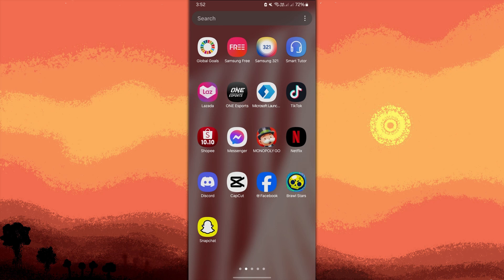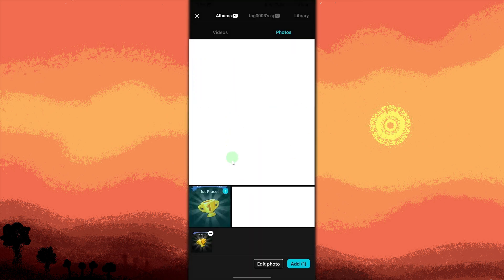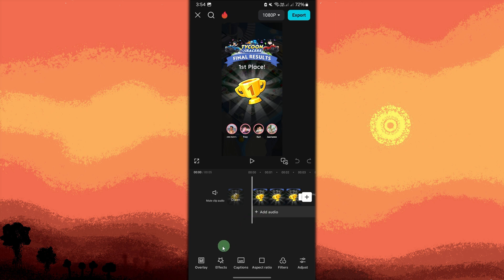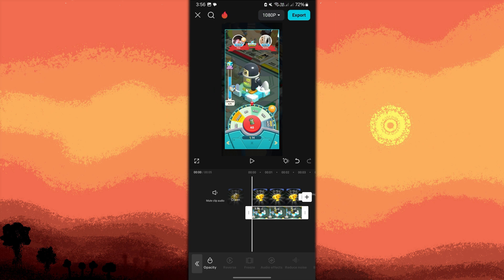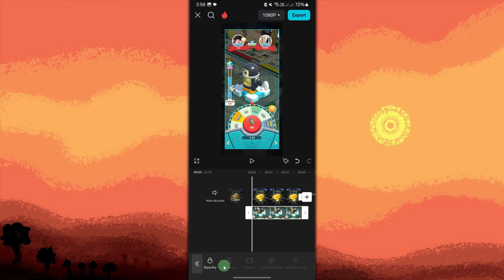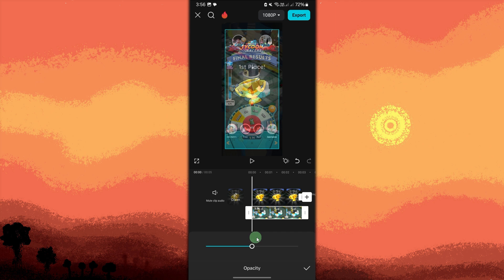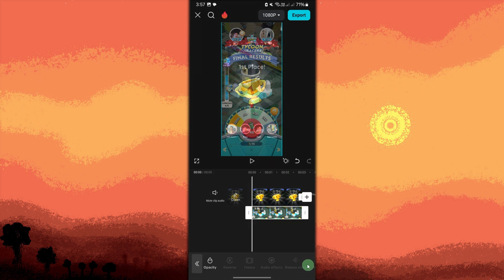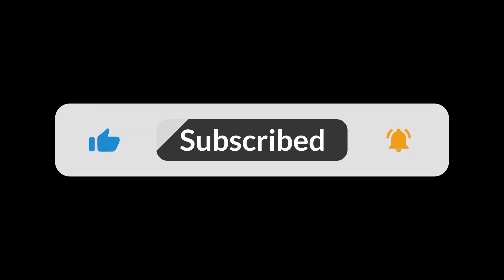How To Make A Photo Transparent CapCut (Quick & Easy)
This guide will show how to make a photo transparent CapCut. Use this method to make your edits better by making pictures transparent in your project.